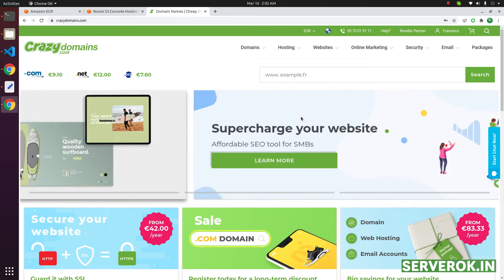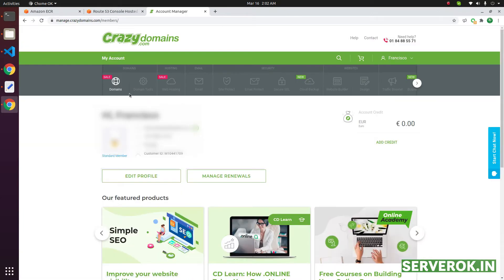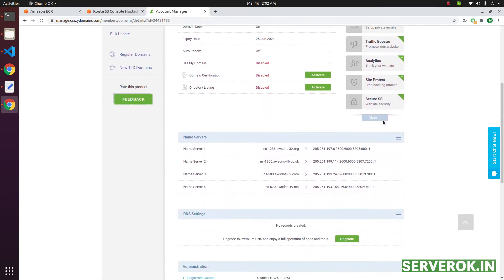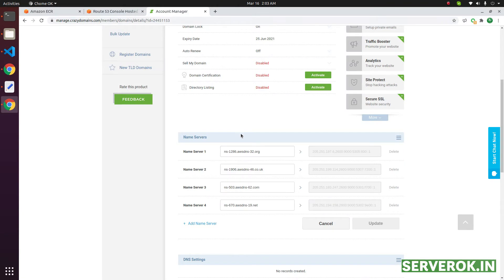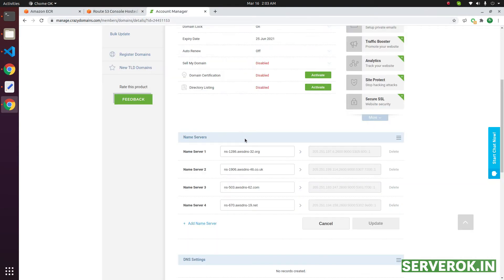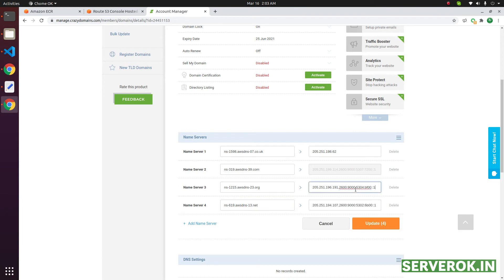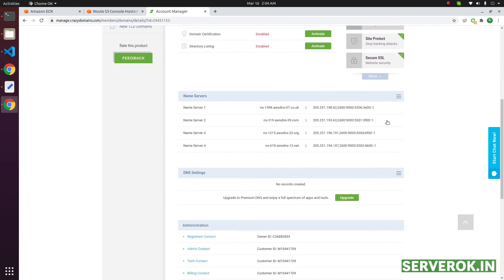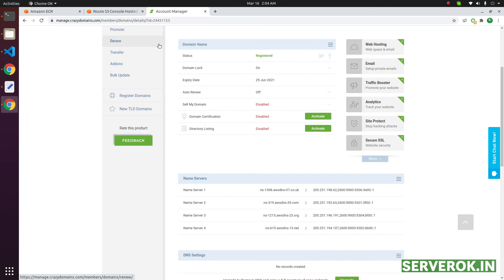How to Change Name Servers in CrazyDomains